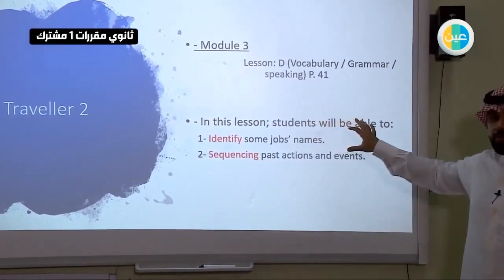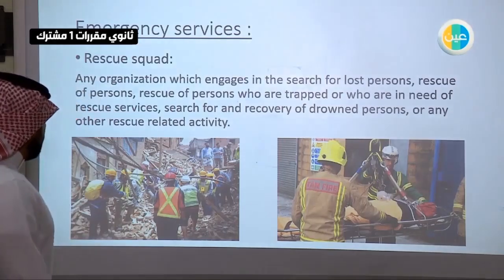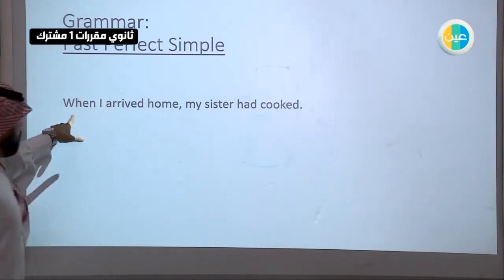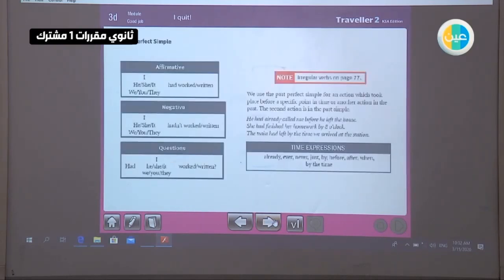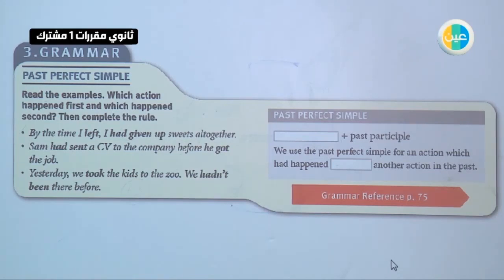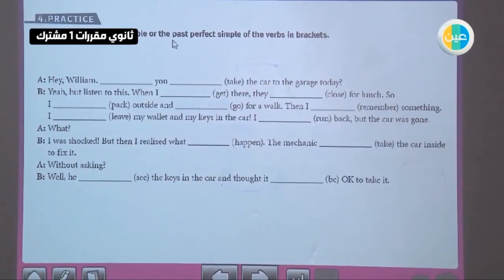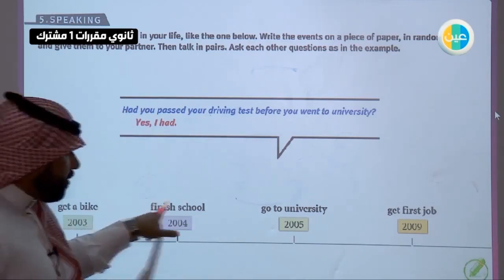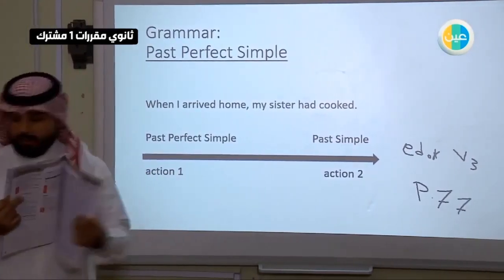دروس عين Vocabulary – Grammar - Speaking – اللغة الانجليزية 2 – مقررات أول ثانوي مشترك 1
شرح عبر دروس عين من مادة  اللغة الانجليزية 2 للصف  مقررات أول ثانوي مشترك 1 للفصل الدراسي الثاني لدرس ( Vocabulary – Grammar - Speaking)